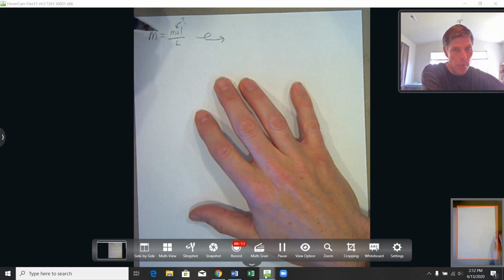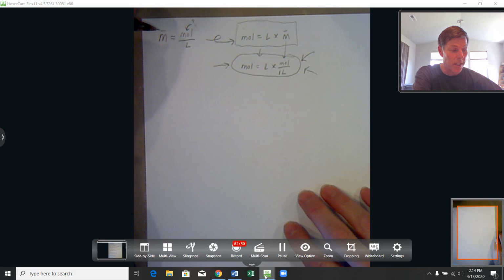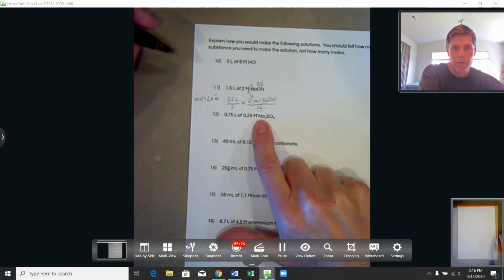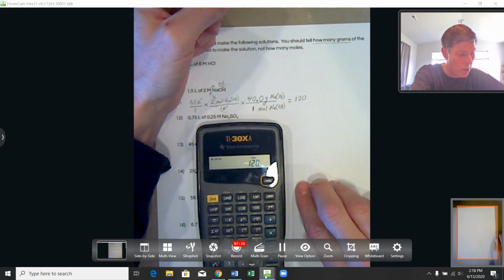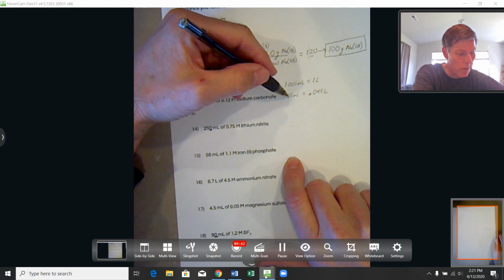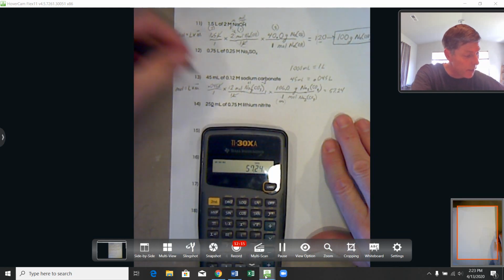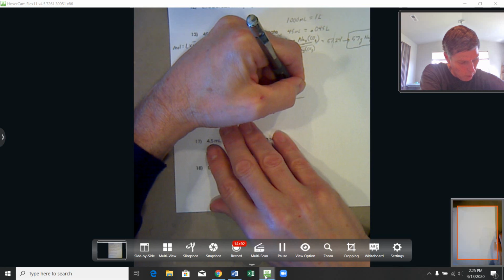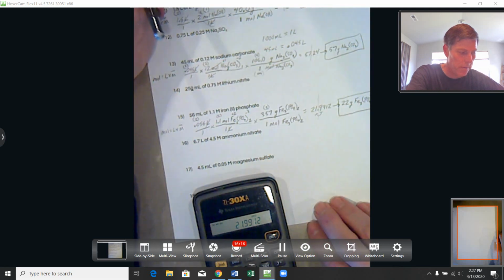Molarity to grams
Shows how to work problems where you convert from Molarity and volume to grams